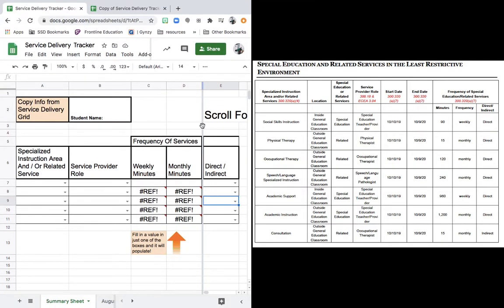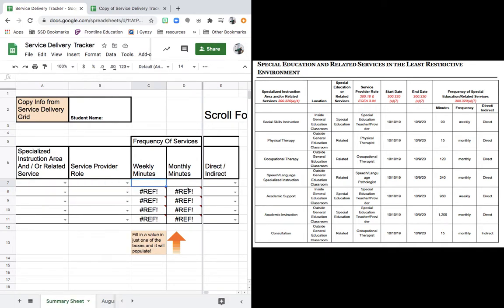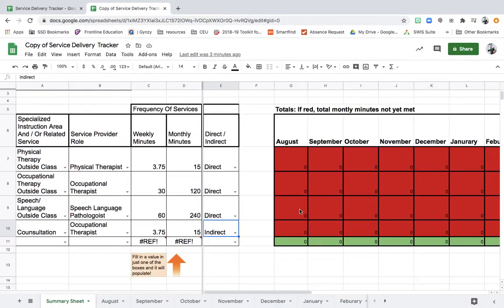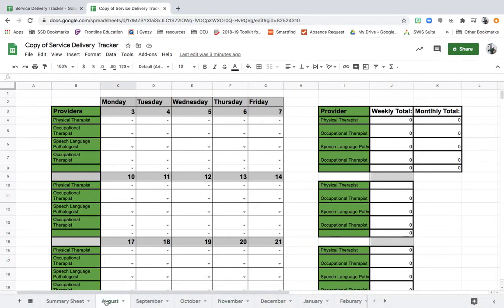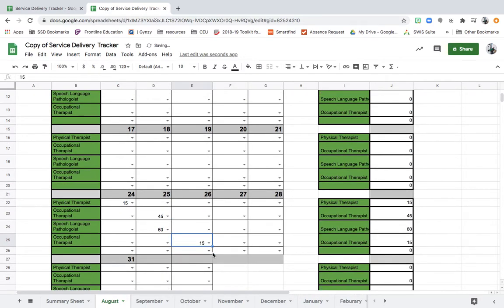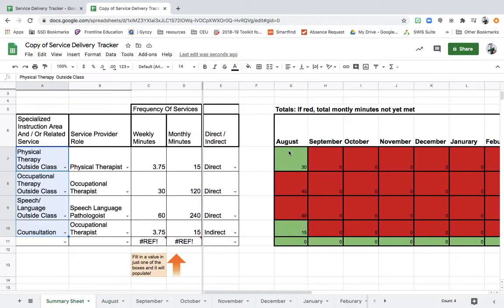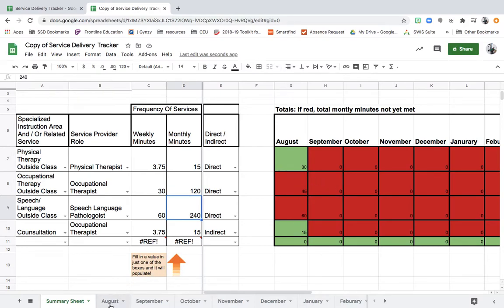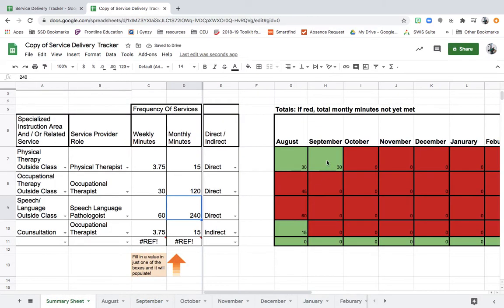Service Delivery Minutes Tracker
Video describing how to use Minute tracking tool for school based special education services and providers. Template provided below!

Created by Kyle Kahnweiler, BCBA